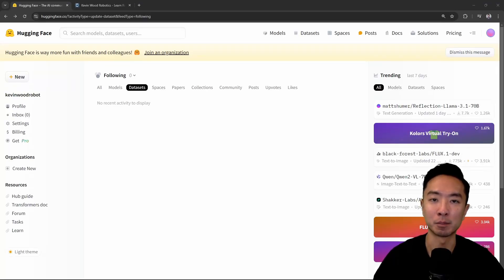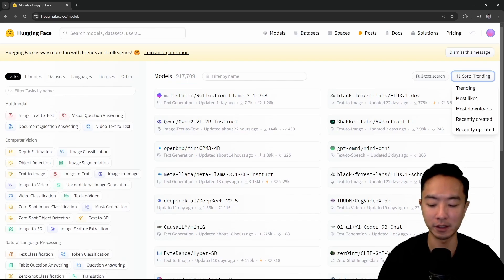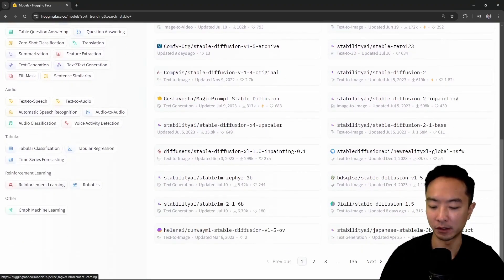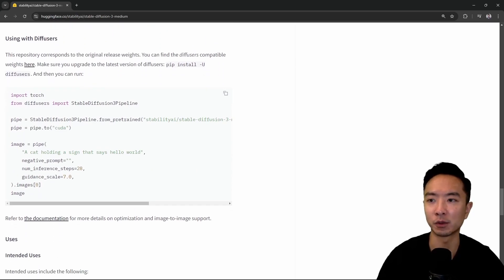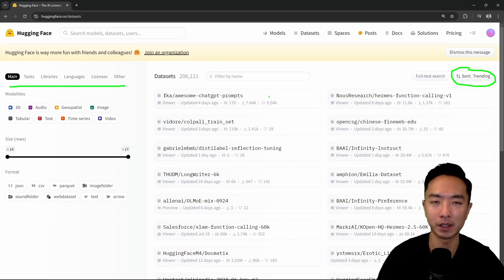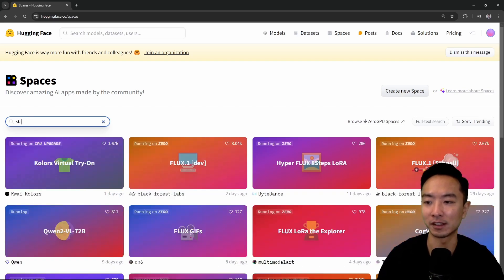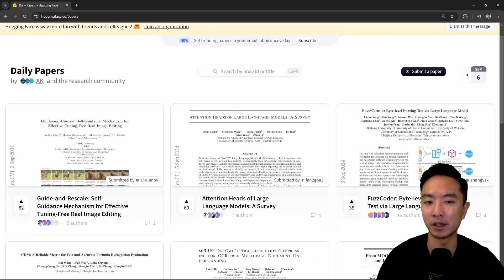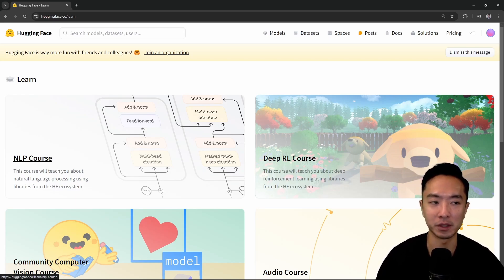What is Hugging Face? (Models, Spaces, Datasets, Papers, Courses)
I will go over Hugging Face, specifically models, datasets, spaces, daily papers, and courses.

0:00 Introduction
0:22 Models
3:23 Datasets
4:10 Spaces
5:20 Daily Papers
5:48 Courses